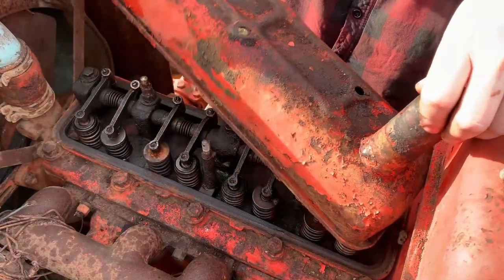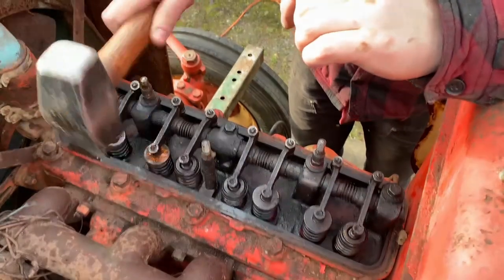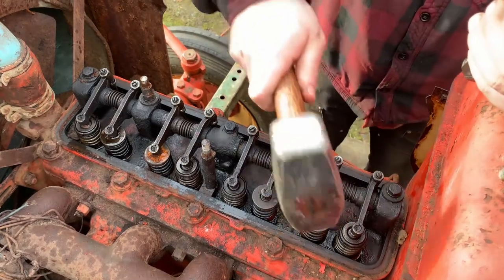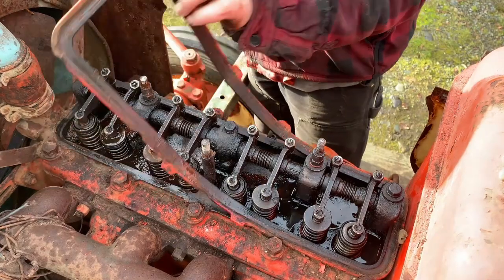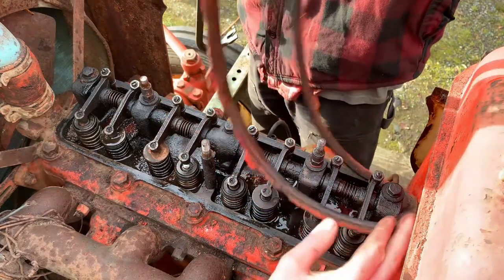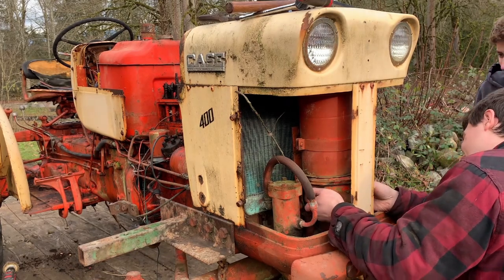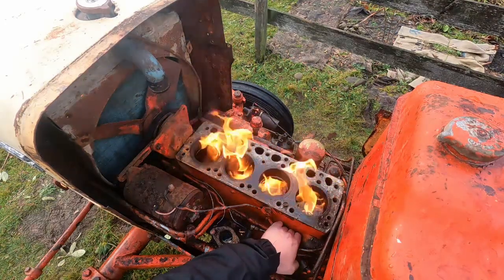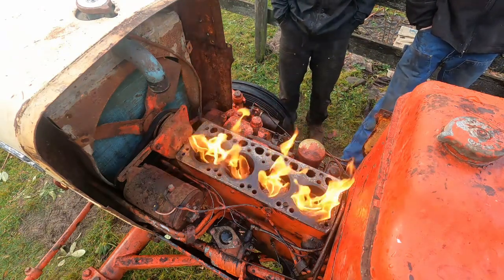1959 Case Tractor Abandoned for Decades - Will it run again?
I recently picked up this 1959 Case 411B from an estate. It's been sitting for decades with a seized engine. Can we get it free and running again?